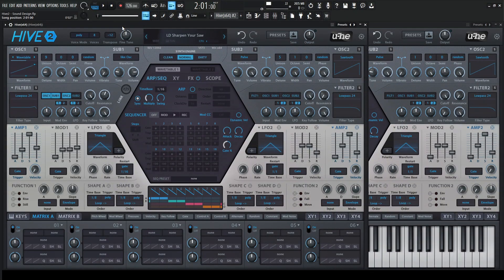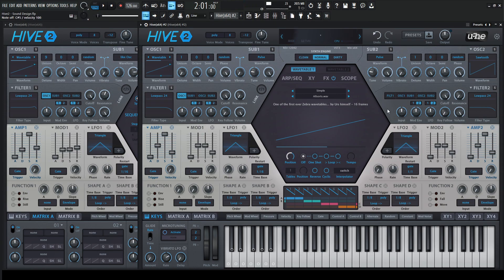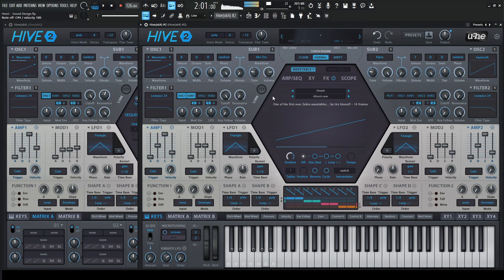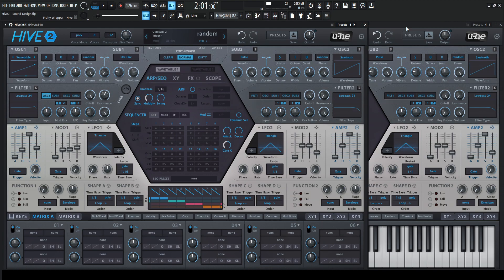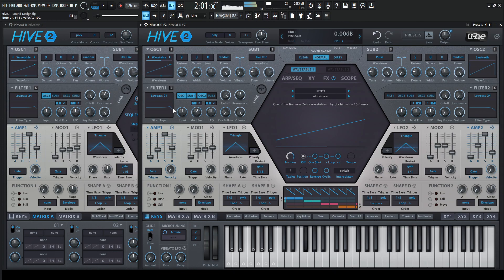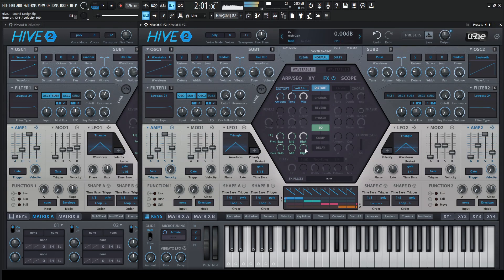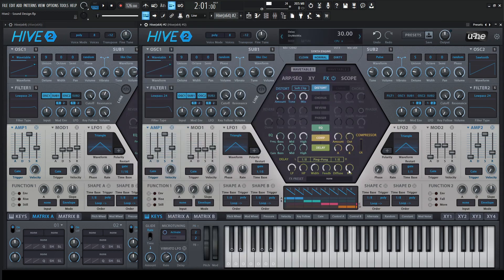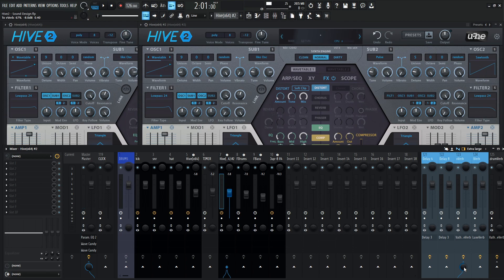Sharpen Your Saw! A very aggressive super saw in Hive 2 Sound Design Tutorial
Here is my take on an aggressive super saw in Hive 2. This preset will cut (lol) through any mix and just feels right!
May your saws always be sharpened!

My favorite vst plugins:
Synths:
Arturia Pigments 4

Effects:
Arturia FX Collection 3